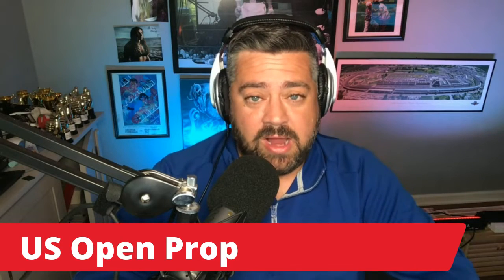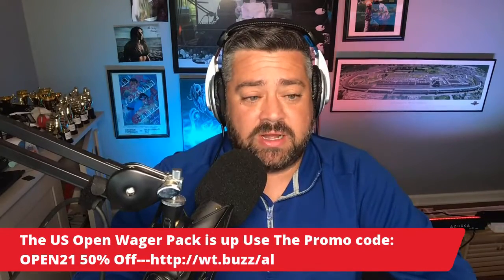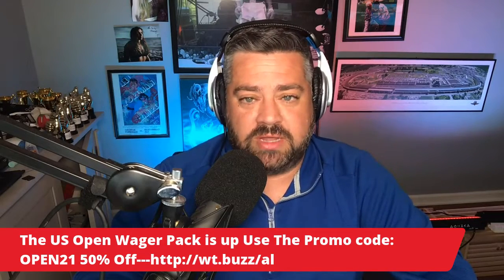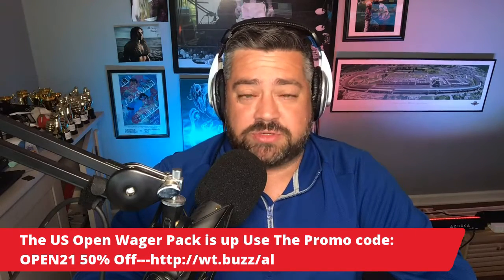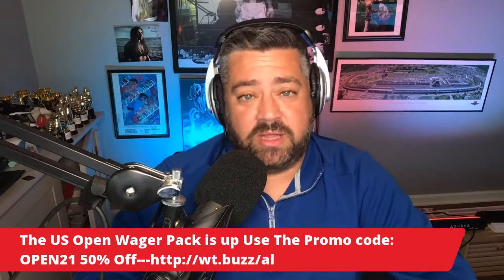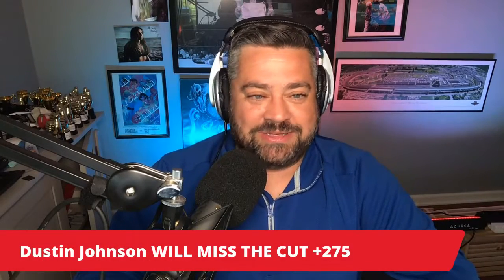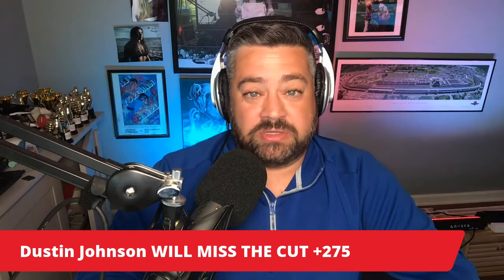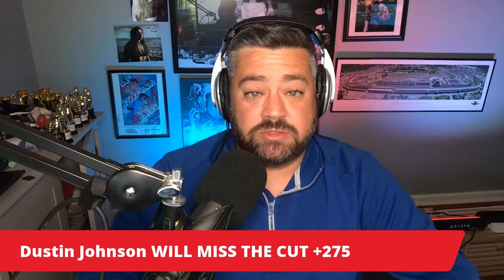2021 US Open Golf Betting Preview | Dustin Johnson Player Profile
In the three golf majors in 2020, Dustin Johnson finished first, tied for second and tied for sixth. So far in 2021? He's missed the cut at The Masters and The PGA Championship. Can he regain his 2020 form at this week's US Open at Torrey Pines? WagerTalk golf handicapper Andy Lang previews Johnson's chances to lift the trophy on Sunday (or just make the cut).

👍 You can get free golf picks and betting tips direct from Vegas by following the WagerTalk handicappers on Twitter: